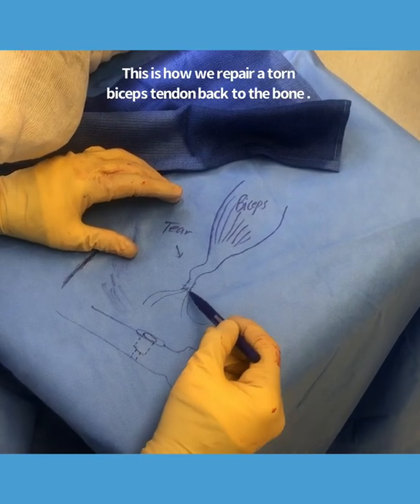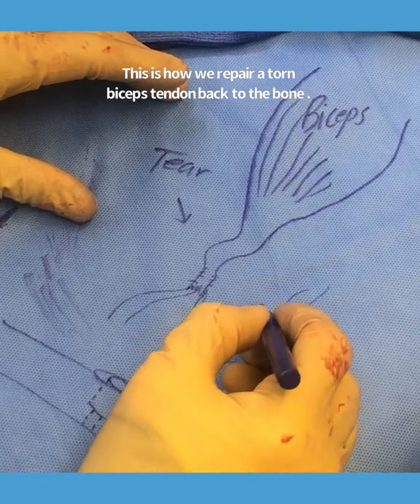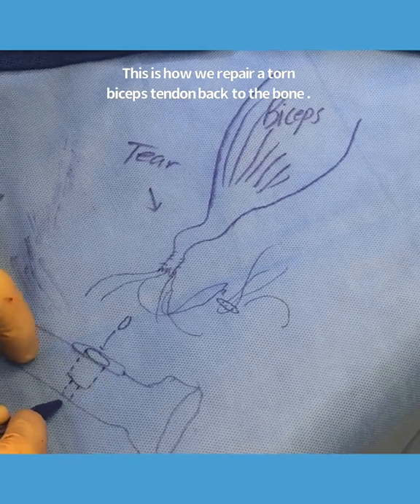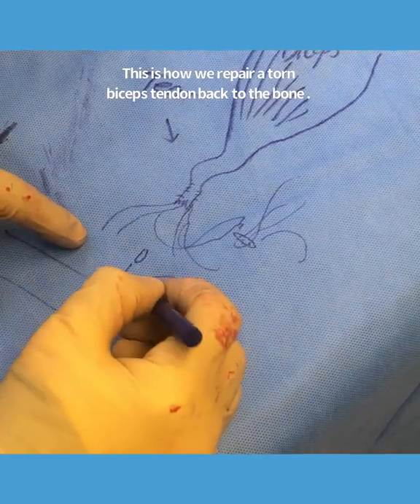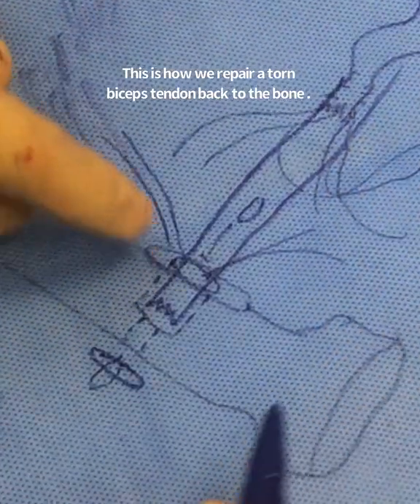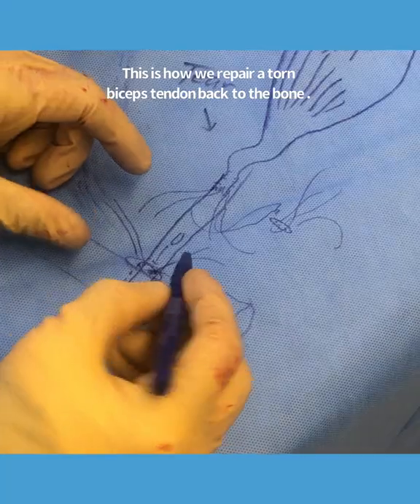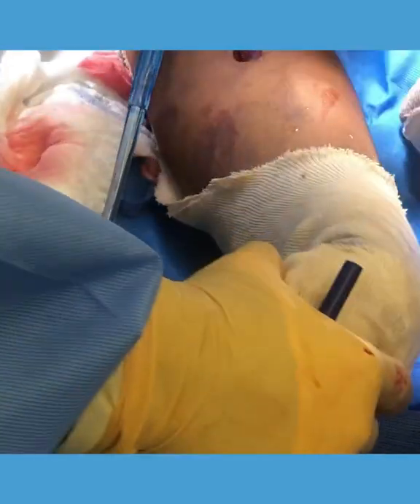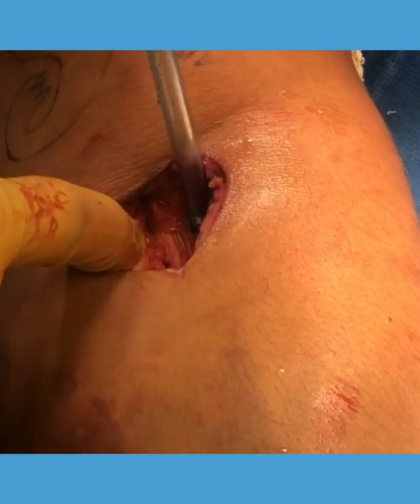MoraMD: Explanation of How a Distal Biceps Tear of the Elbow is Repaired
Distal Biceps Tendon repair of the elbow is not much different than doing carpentry or woodworking.  The only difference is that the drill used to make the holes into the bone is spinning just a few millimeters from the nerves that control the hand.   And occasionally a naughty arterial pumper will fill the surgical field with blood.  But other than that it’s pretty similar.   Be safe friends.